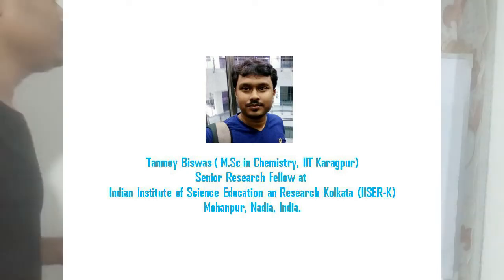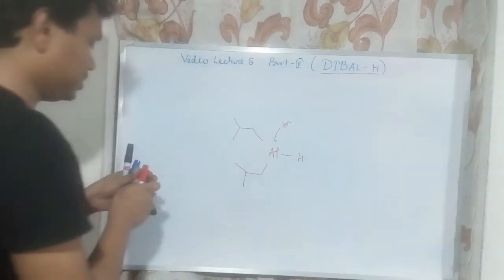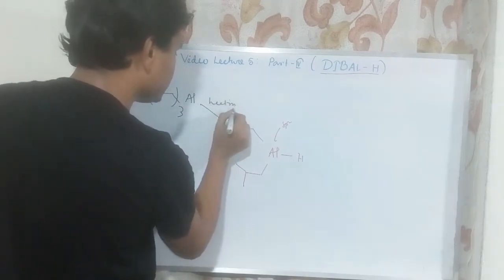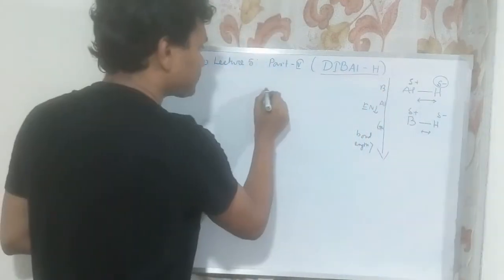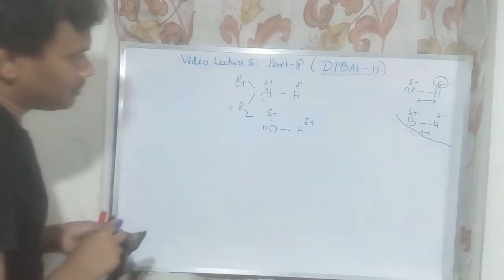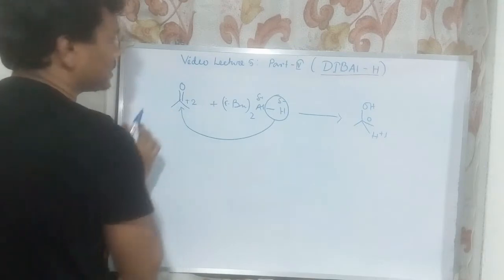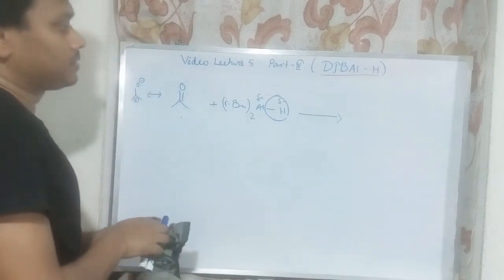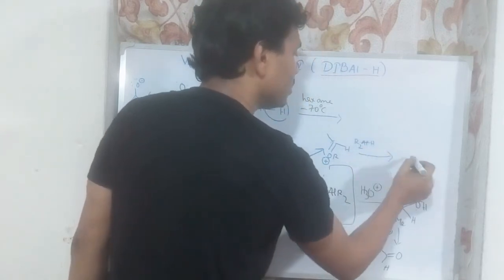Video Lecture (5 Part IV): Reactivity of Diisobutylaluminium hydride (DIBAL-H).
This video describes the preparation, bonding, and reactivity of Diisobutylaluminium hydride (DIBAL-H) by β-hydride elimination pathway. I have also discussed the mechanistic details of DIBAL-H and the selectivity towards the reduction of ester or nitrile to aldehyde under low temperature. Finally, I have compared the reactivity of DIBAL-H with LiAlH4 in detail under a tabular form and discussed the pathway for the preparation of deuterium attached aldehyde from the proton attached counterpart to the carbonyl carbon atom. I have also uploaded some related videos. Audiences are requested to watch them.

For "Hydroboration and oxidation of alkene and alkyne (C-C double and triple bond C-C)." please click on the link "

For "Oxymercuration and demercuration: conversion of alkene and alkyne into alcohol and ketone." please click on the link "

For "Stability of Borohydrides in water: Question-Answer discussion (For CSIR-NET, GATE, JAM)." please click on the link "

For "Question-Answer discussion (for CSIR-NET, GATE, JAM, etc. exams) Hydroboration of alkyne by 9-BBN." please click on the link "

For "Video Lecture 3: Diborane (B2H6), Preparation, Bonding, and Chemical Properties." please click on the link "

For "Video Lecture (5 Part IV): Reactivity of Diisobutylaluminium hydride (DIBAL-H)." please click on the link "

For "Video Lecture 5: Part III, Reactivity of Lithium Aluminium Hydride (LiAlH4)." please click on the link "

For "Video Lecture 5 (part II): Reactivity of borohydrides (MBH4) [mainly organic reactions]." please click on the link "Video Lecture: 5 (part I), Preparation, Bonding and Reactivity reactions) of borohydrides (MBH4)."